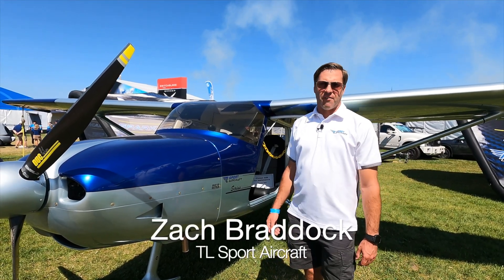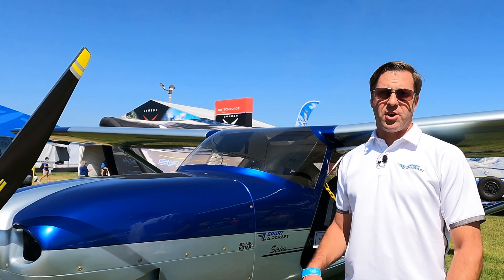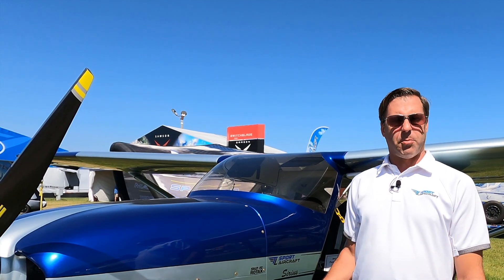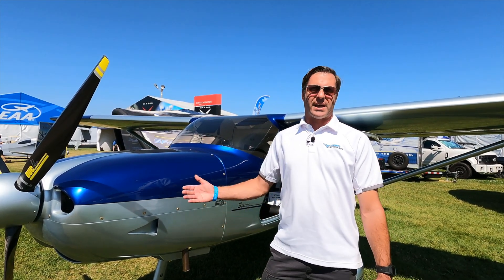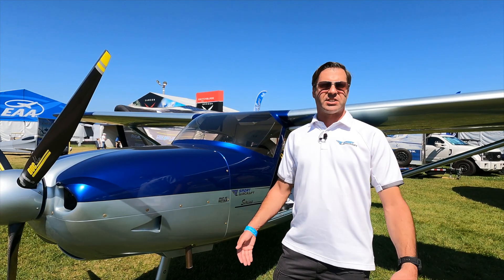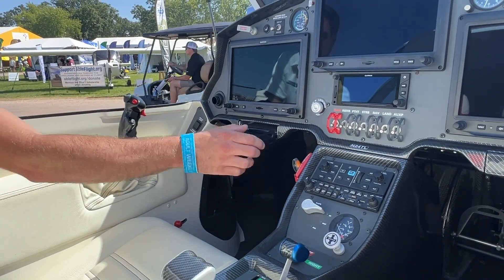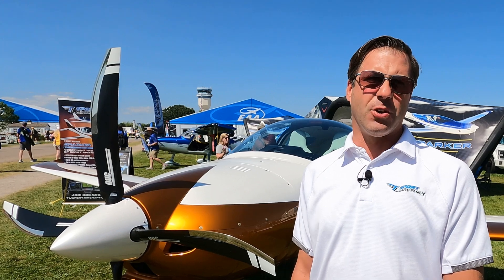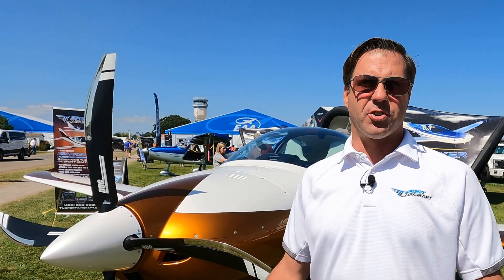AirVenture 2024: TL Sport's Backcountry Models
Chech Republic-based TL Sport Aircraft is a adding a tailwheel, backcountry version of its Sirius high-wing light sport aircraft. Available with a range of engine choices—up to 190 HP—the Sirius Backcountry and Backcountry SE (Special Edition) models will offer a range of options, including heated seats and custom paint jobs.